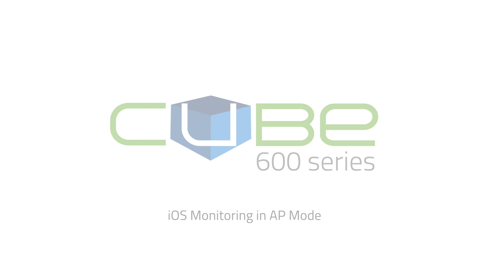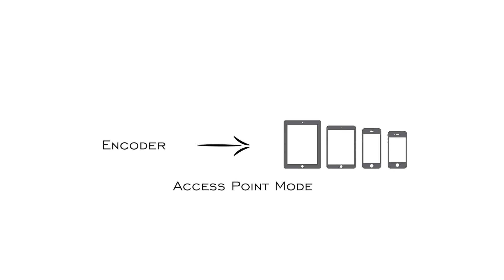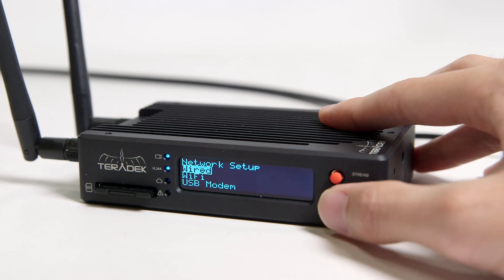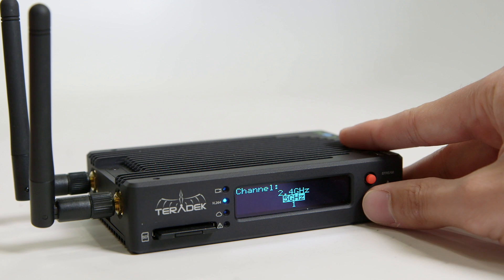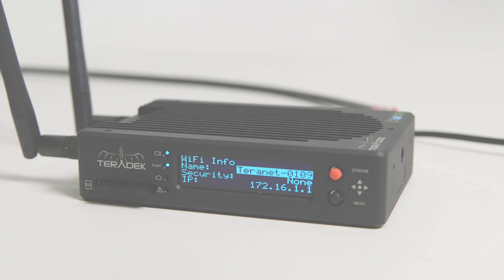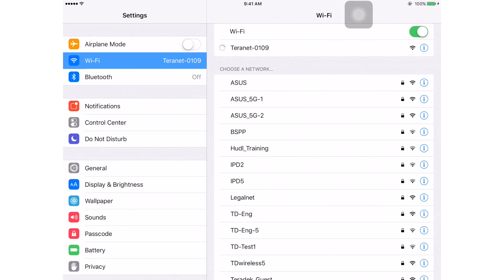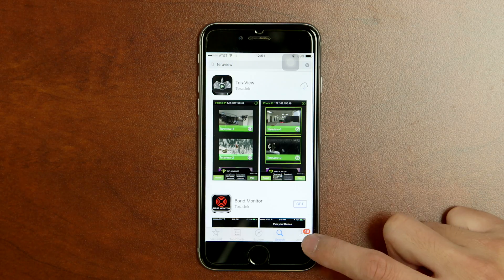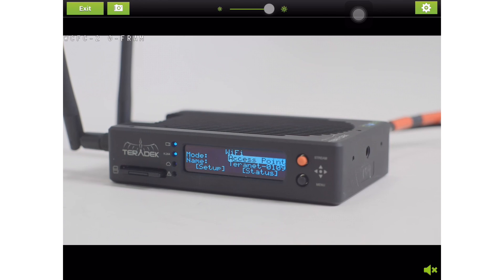CUBE 655 iOS Monitoring AP mode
Learn how to monitor on your iOS device using the Cube in access point mode!